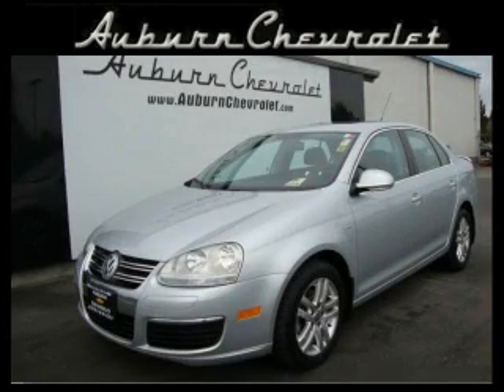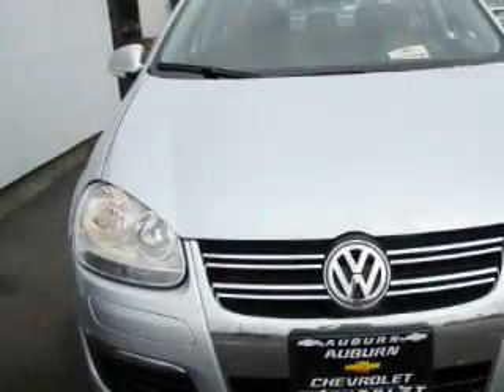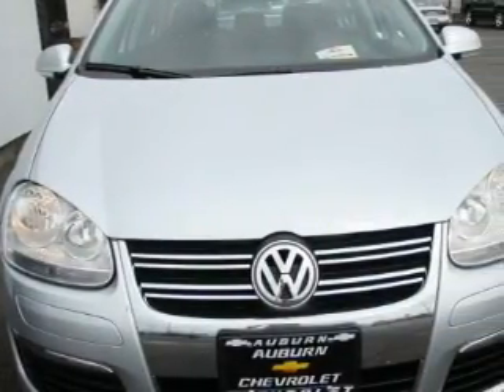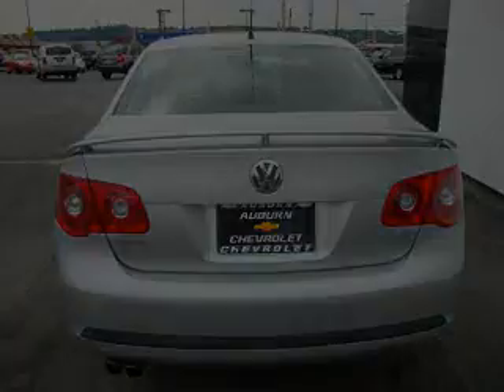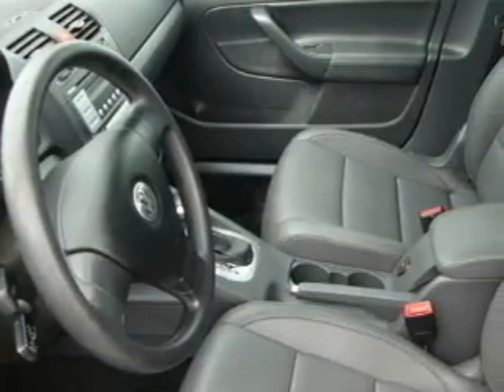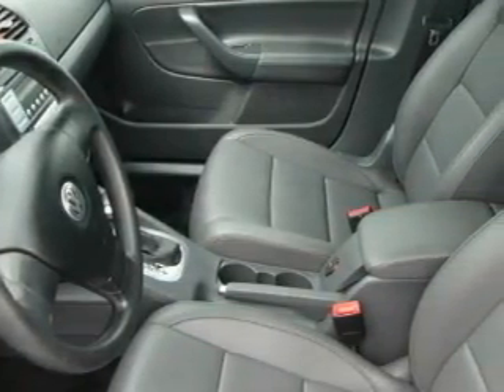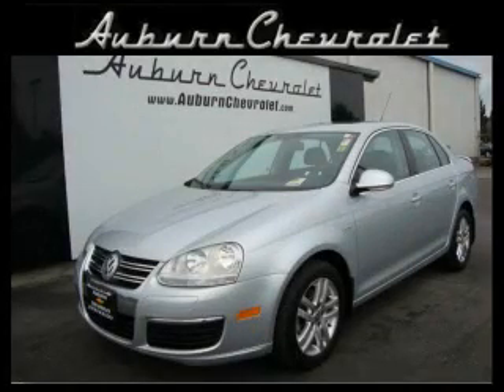2007 Volkswagen Jetta Tacoma WA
Year: 2007
 Make: Volkswagen
 Model: Jetta
 Engine: 2.5L I5 MPI DOHC
 Trans.: Automatic
 Exterior: Silver
 Miles: 45,562
 Interior: Black

 Preowned 2007 Volkswagen Jetta Auburn WA